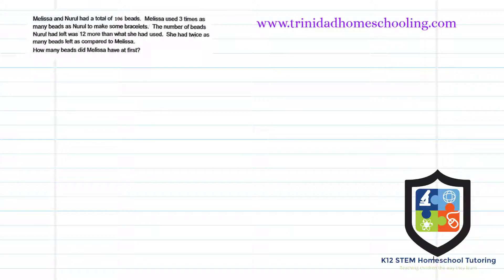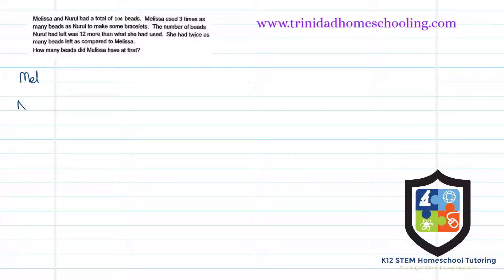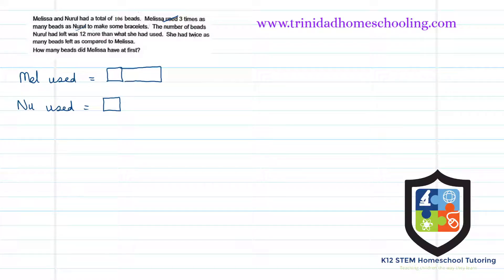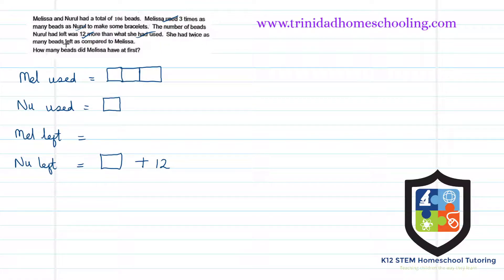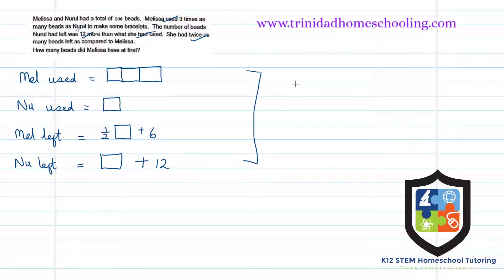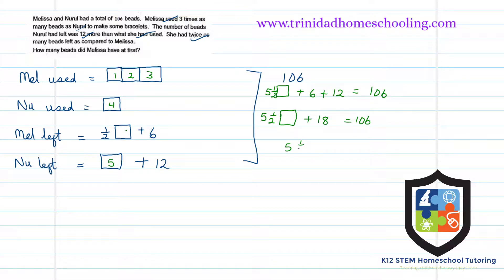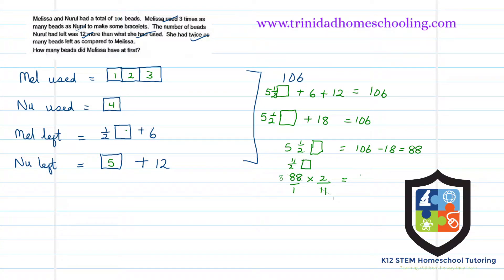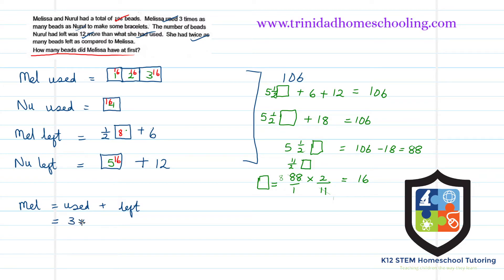Unequal Sharing - Question 6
This question is suitable for  the SEA 2020+ Primary Level exams of Trinidad and Tobago.
If you did not understand why the fraction was inverted. Revise your inverse operations or see our other unequal sharing videos.